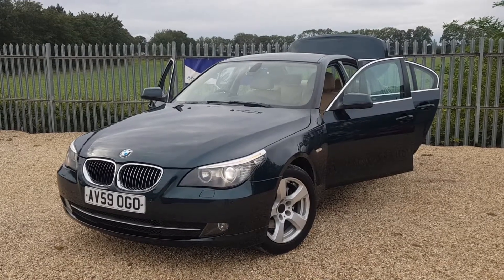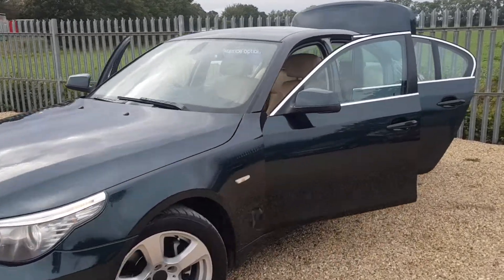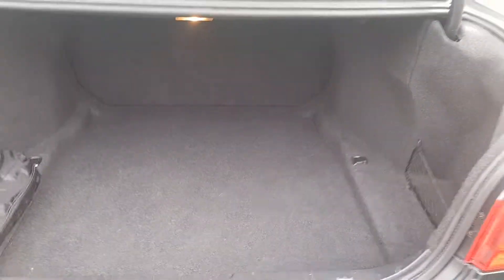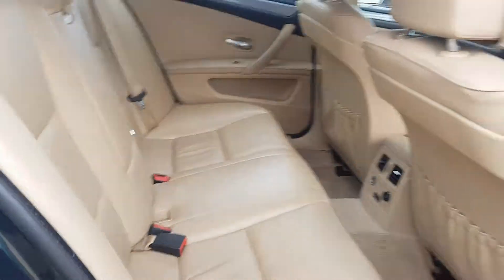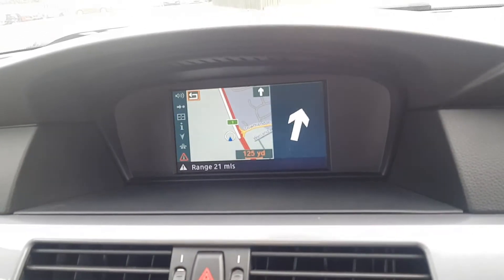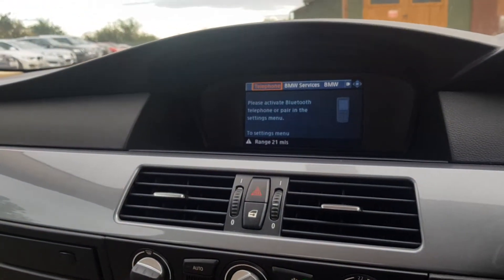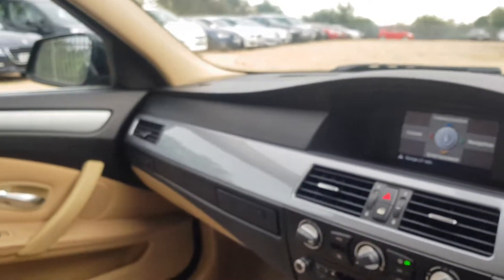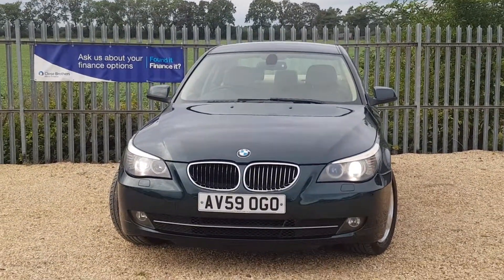Bmw 520d se business edition 2009 auto